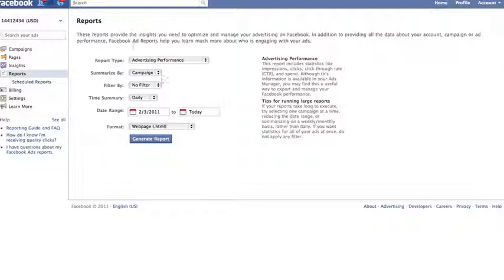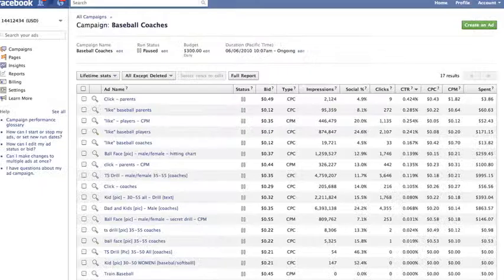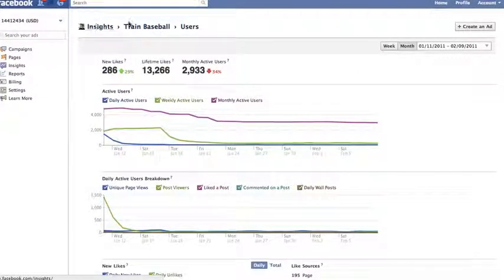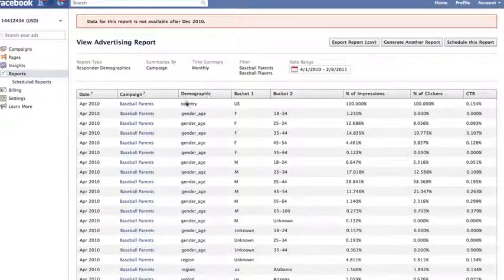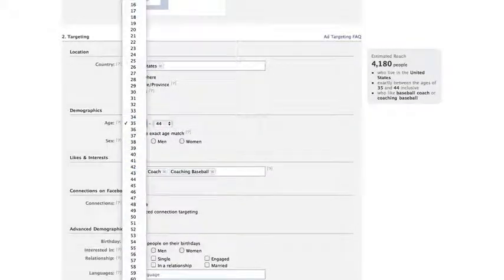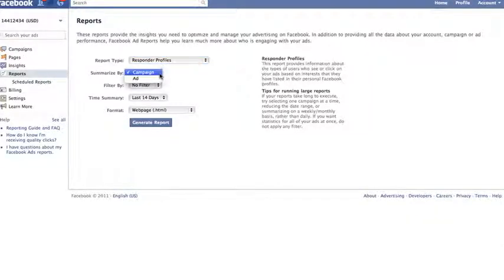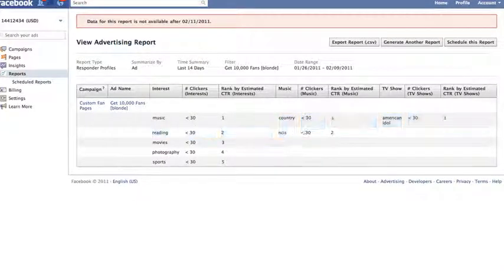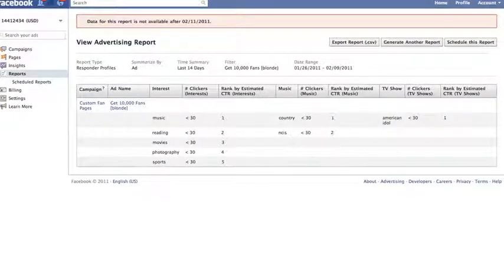Explotación de conocimientos avanzados en Facebook Ads